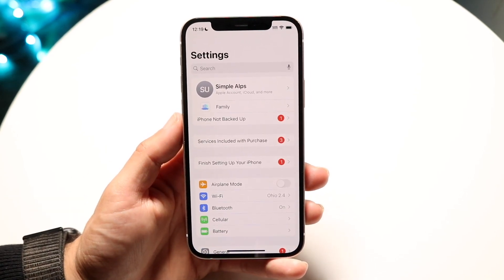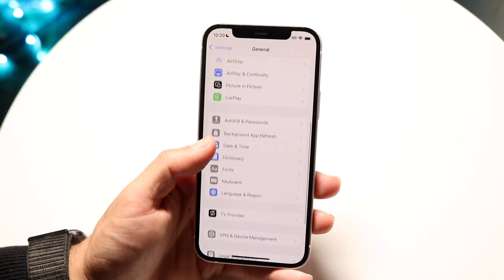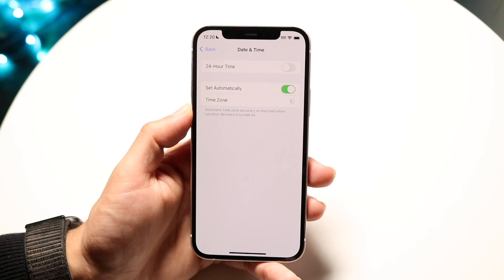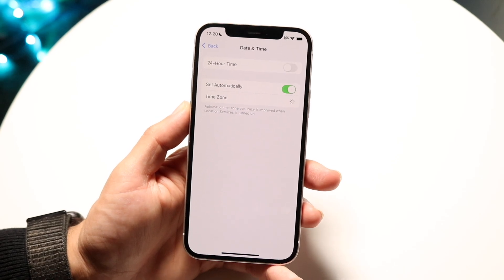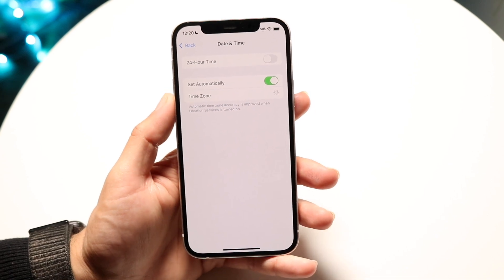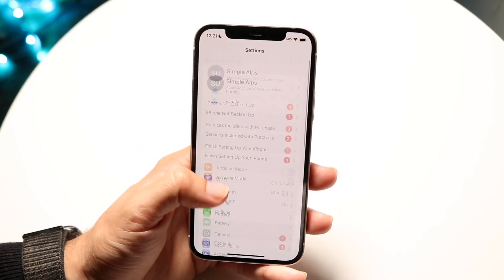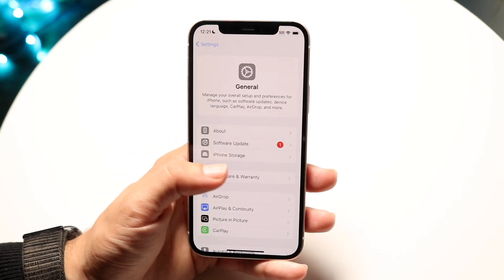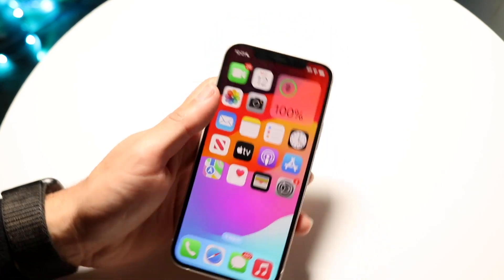How To FIX iPhone Showing Wrong Date & Time! (2024)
Here is exactly How To FIX iPhone Showing Wrong Date & Time! (2024)